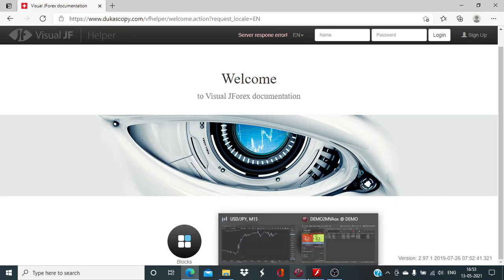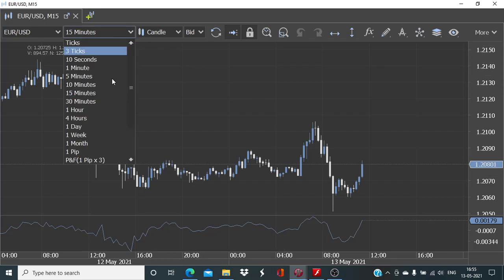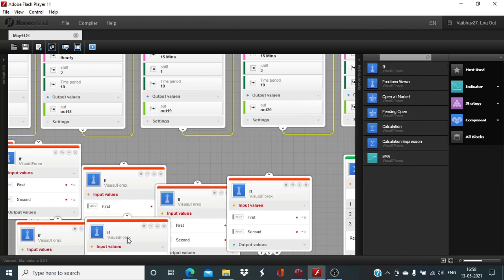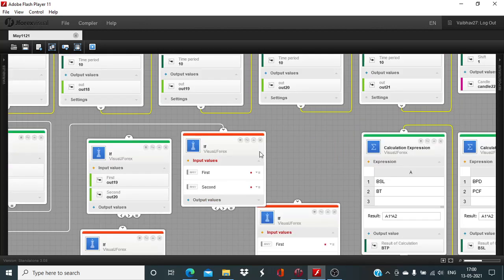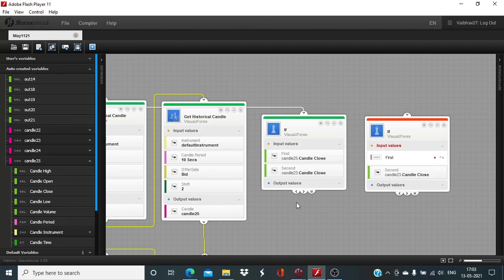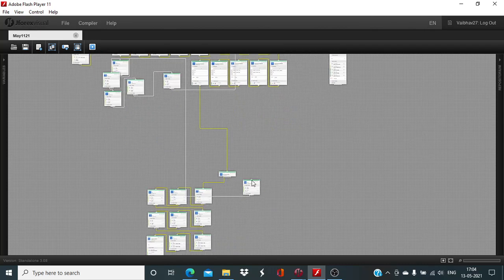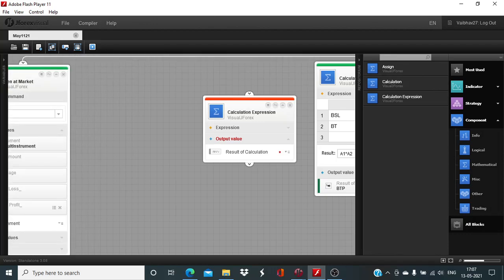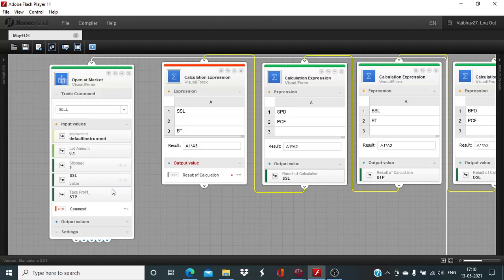Visual JForex: Momentum Indicator (MOM) Part 3